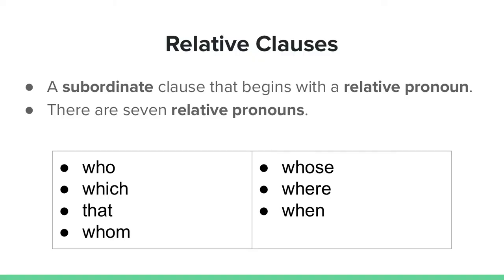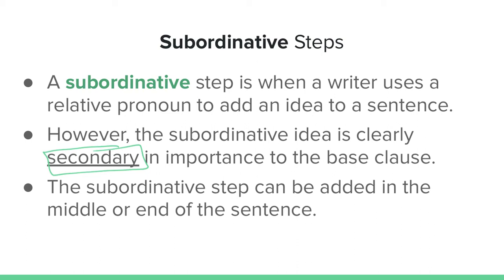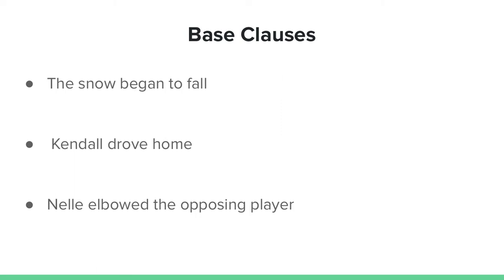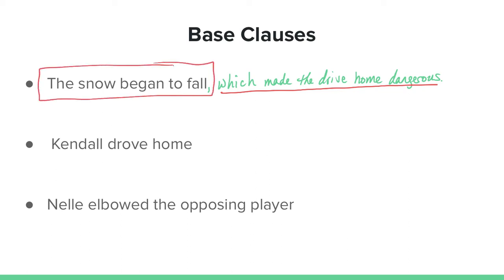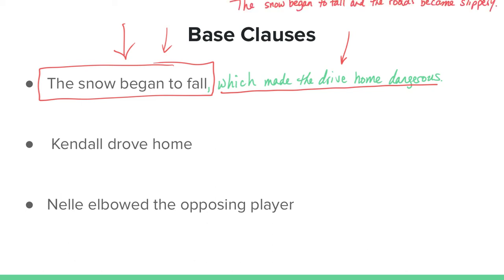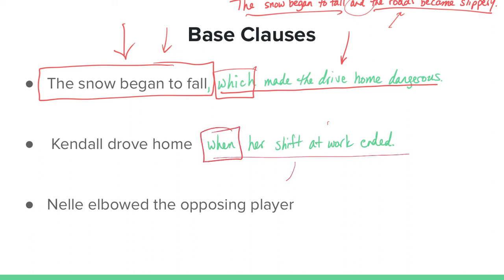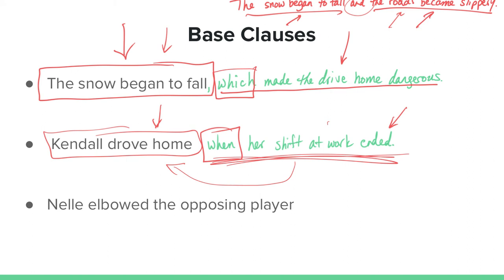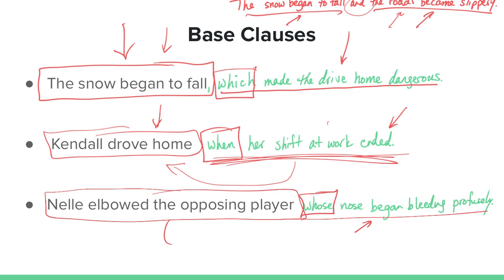Building Sentences 02 - Subordinative Steps